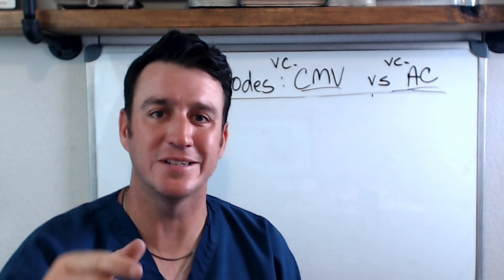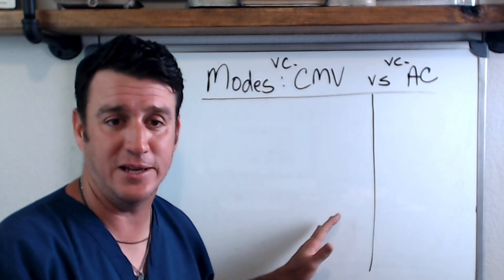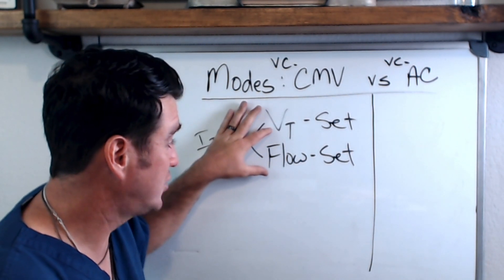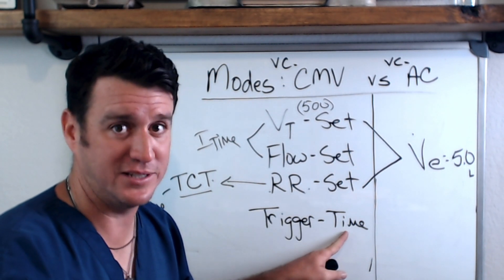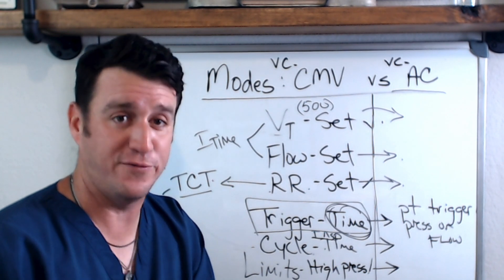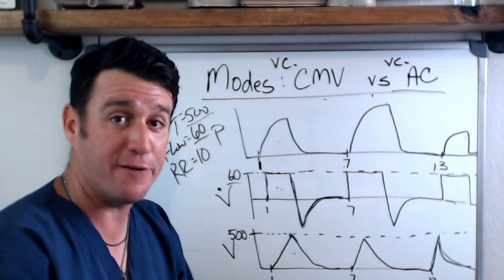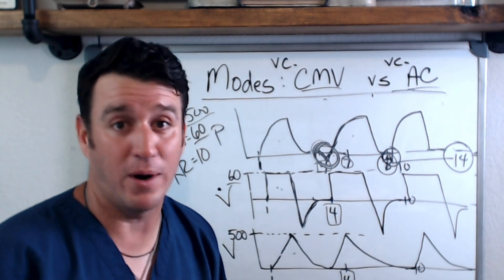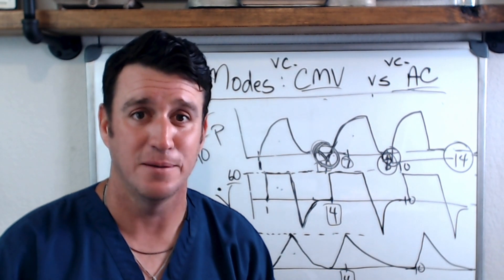Respiratory Therapy - Modes of Mechanical Ventilation - CMV vs AC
In this video I break down the basic settings for Control Mandatory Ventilation (CMV) and Assist Control Mandatory Ventilation (AC), as well as the difference between CMV and AC.  Hope you watch, enjoy and learn something.

BEST WISHES!!!